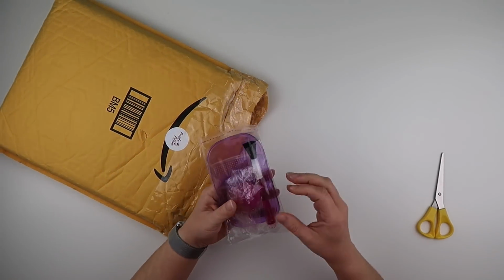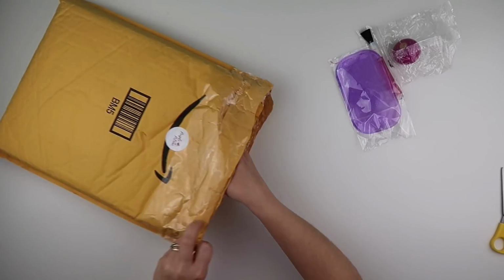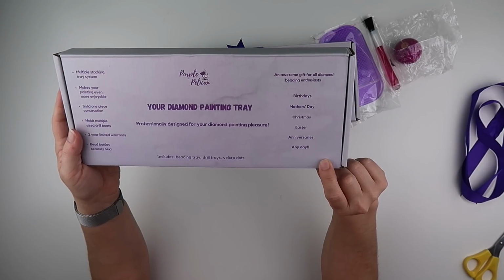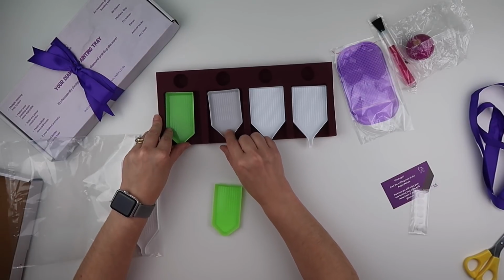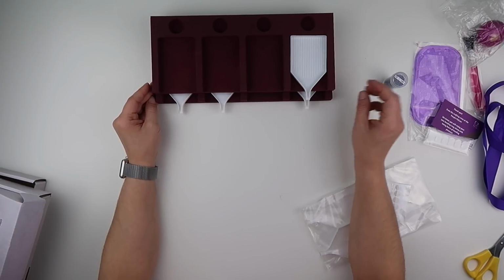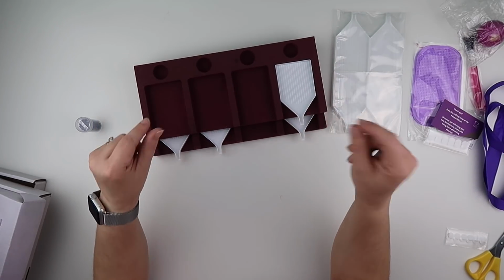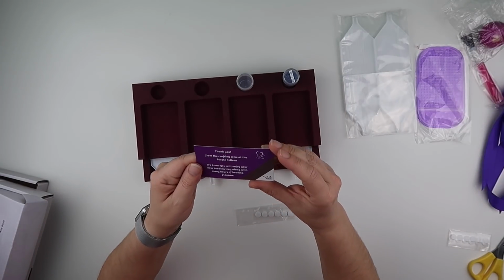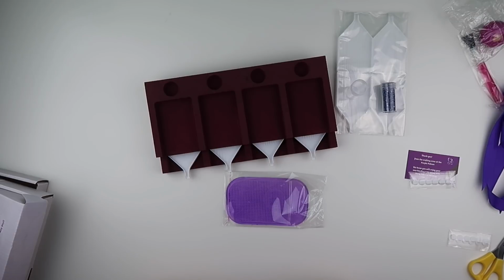Diamond Painting - Unboxing | Purple Pelican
Thank you to Purple Pelican for sending me these items to share with you all. If you want some for yourself, you can find them here: